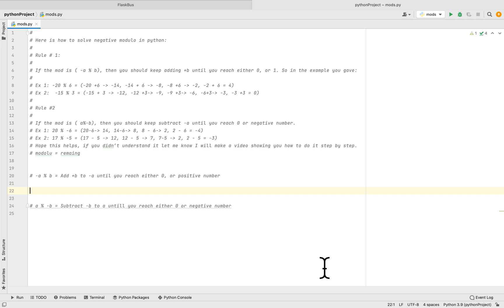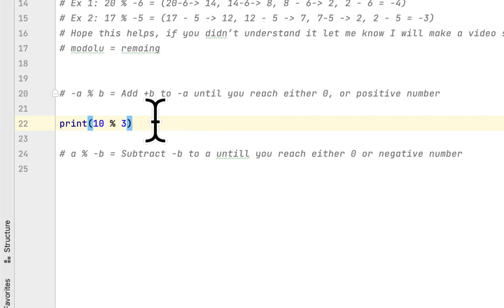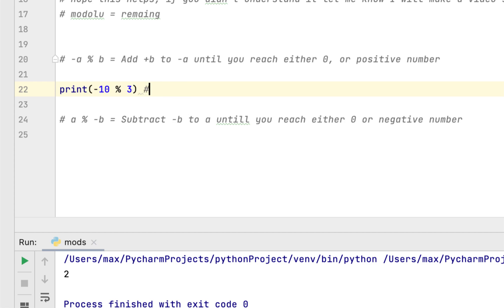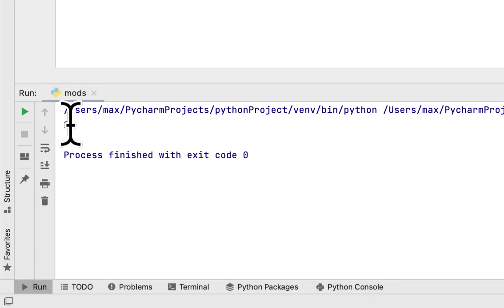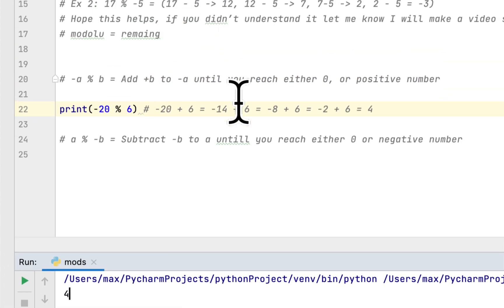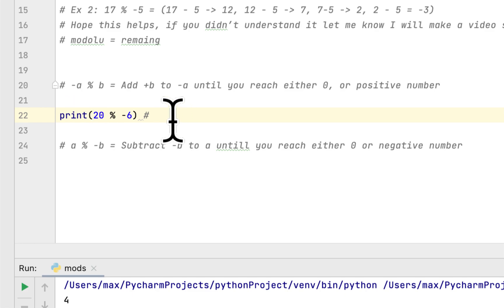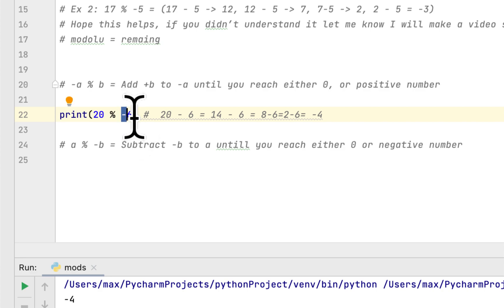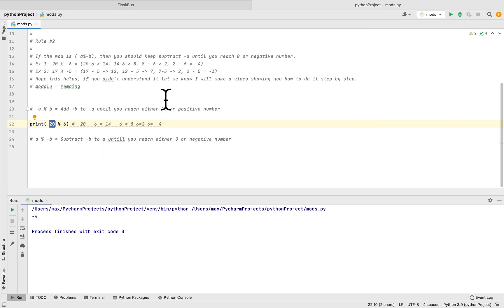Negative Modulo Operator in Python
The modulo operation on negative numbers in Python